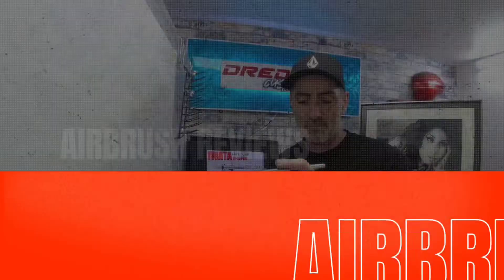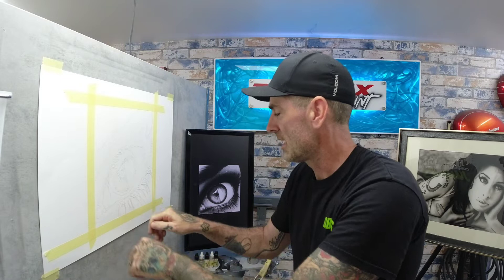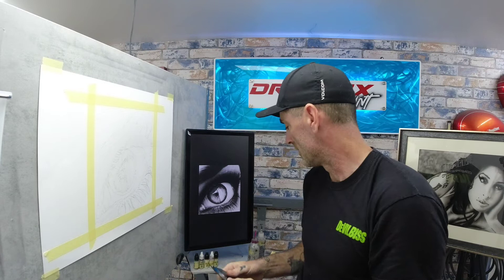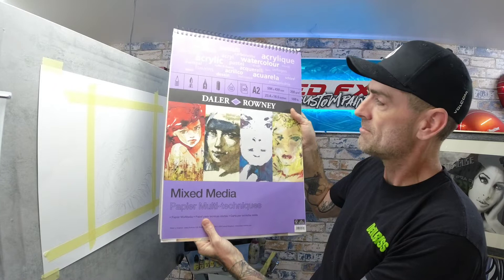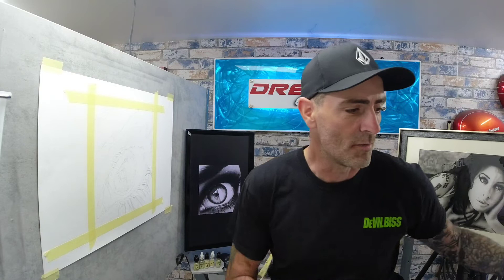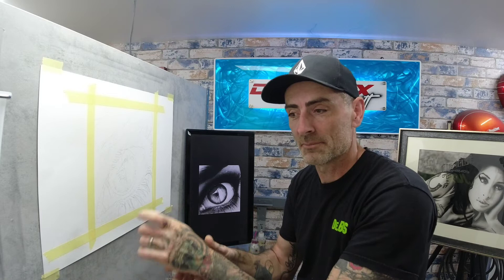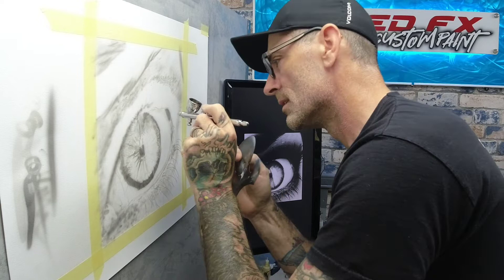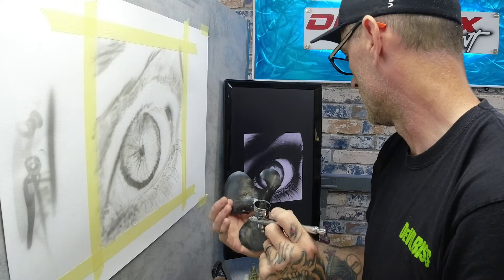BEGINNERS AIRBRUSH CLASS PART 6 DRED FX CUSTOM PAINT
AND WELCOME BACK TO ANOTHER BEGINNERS AIRBRUSH CLASS IN TODAY'S VIDEO I WILL  TAKE
YOU THROUGH THE PAINTING OF AN EYE AND SHOW YOU THE TECHNIQUES THAT WE WENT THROUGH IN PART 3 AND 4

LINKS FOR BITS IN THE VIDEO 👇👇👇